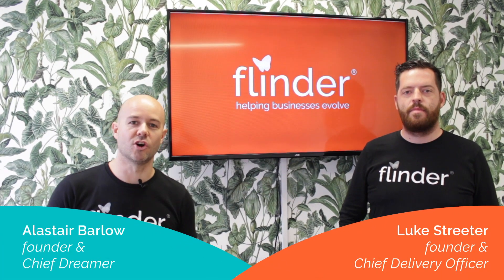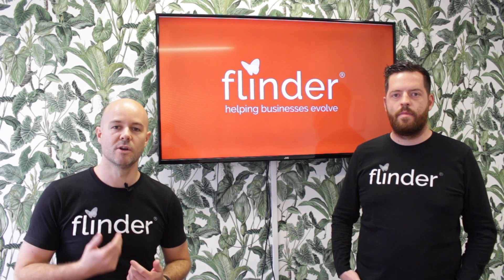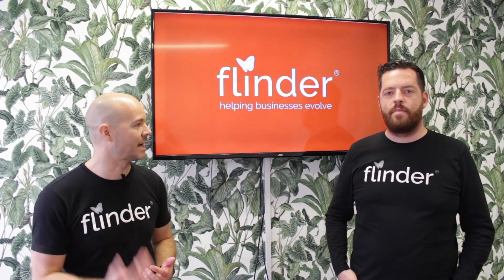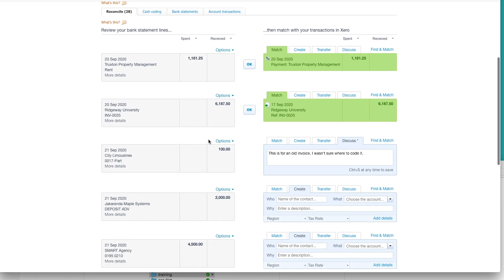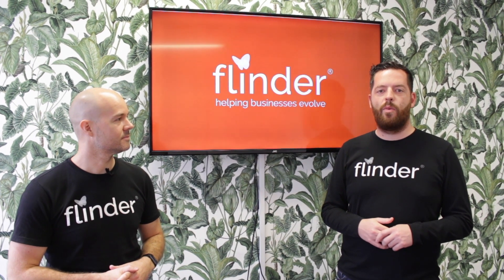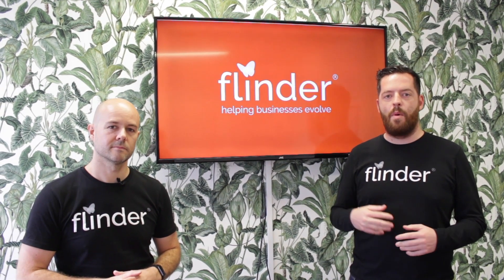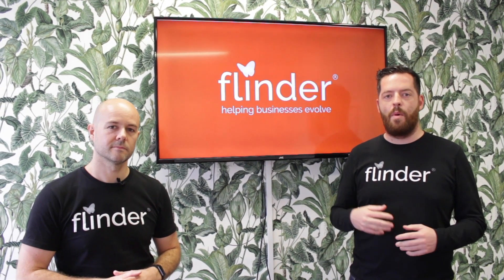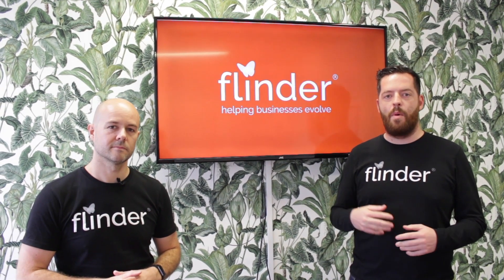Top 5 Accounting Apps for Productivity & Efficiency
Ever wondered what leading accountancy firms are using to be more productive, efficient, and save time for their clients and business? Well in this video the two co-founders of flinder break down the best accounting apps and tools that they have used.

Our 5 Apps & Tools:
1. Xero
2. Receipt Bank
3. Approval Max
4. Telleroo
5. SilverFin

💼  Get in touch if you want to find out more on how to grow your business: flinder.co